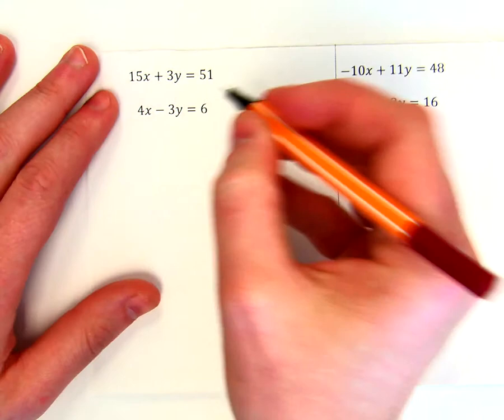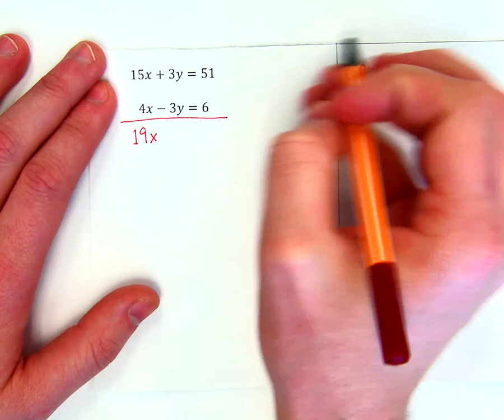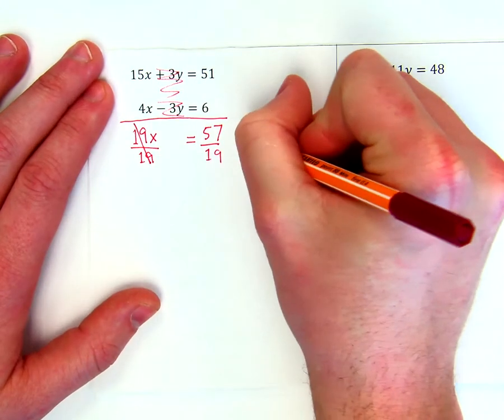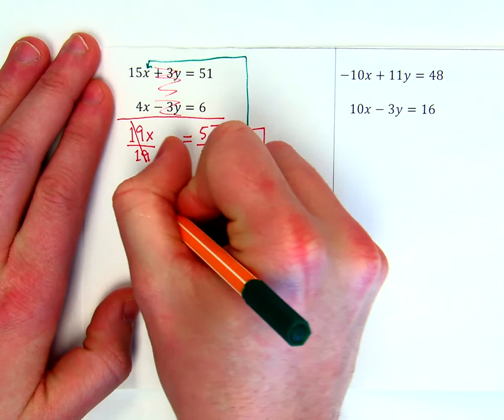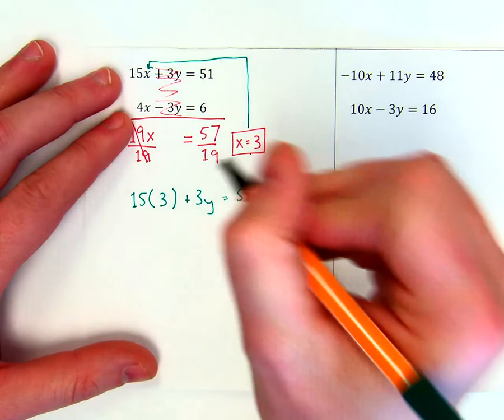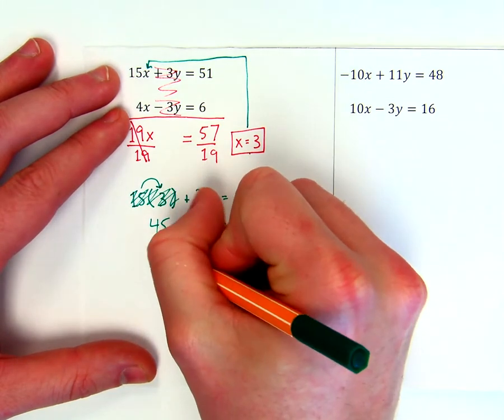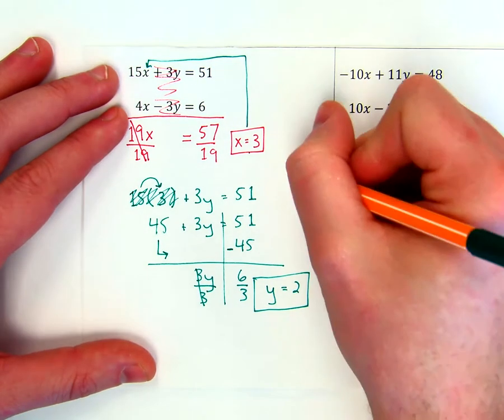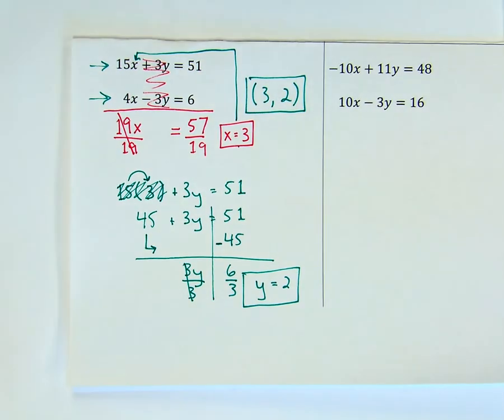Systems via Elimination (easy) Intro #3